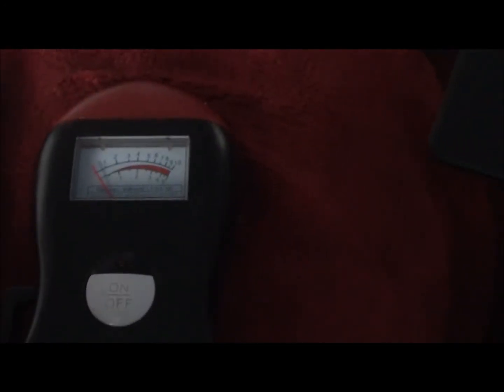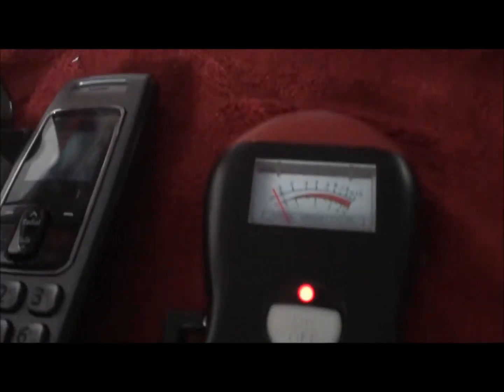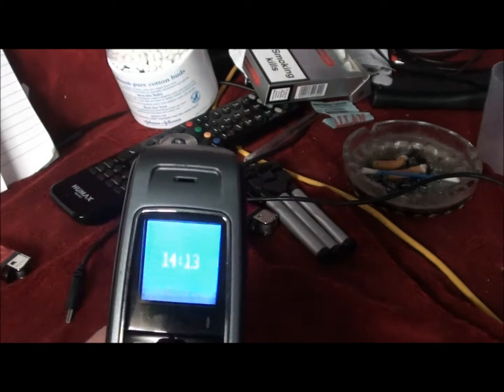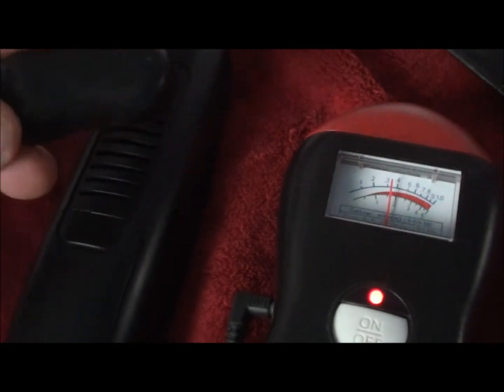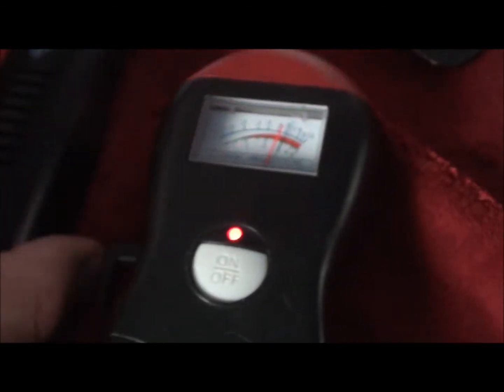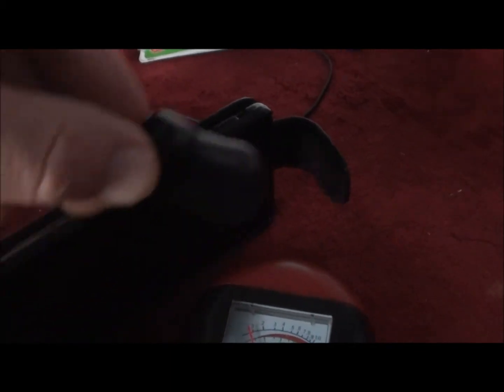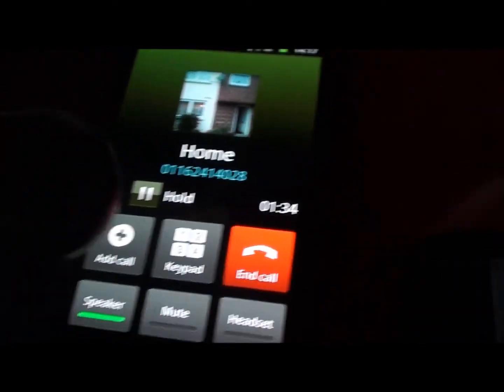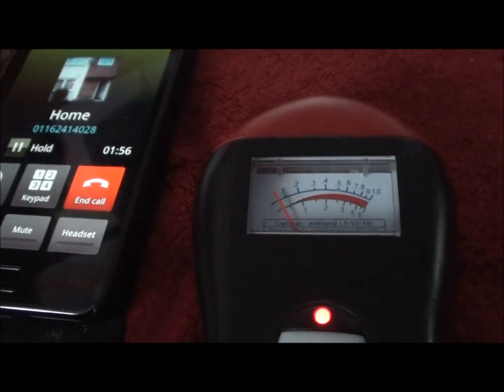cell sensor update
just an update measuring emf electro magnetic frequency radiation

coming from my house phone and new mobile
links  to 4  of the best in my opinion emf meters and spirit radio  can be found below

trifield 1oo xe emf meter

Mel Meter 8704R

psb7 itc research spirit box